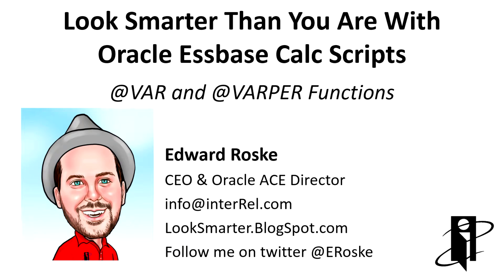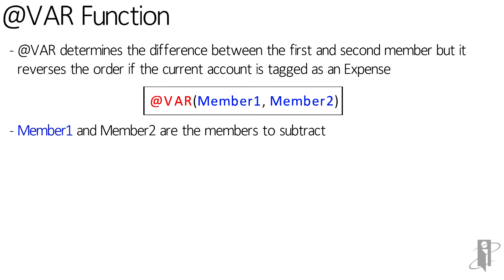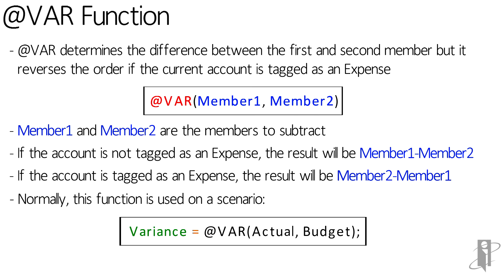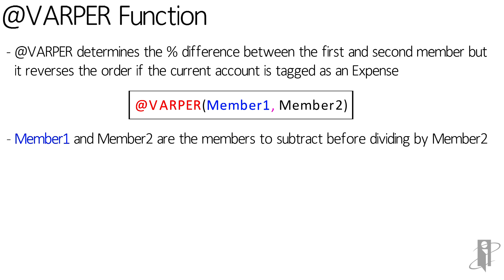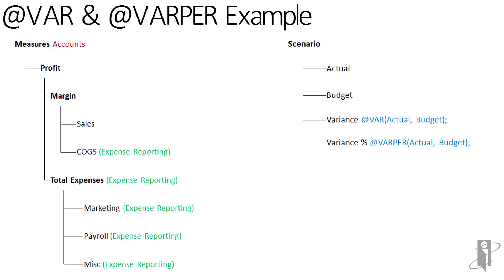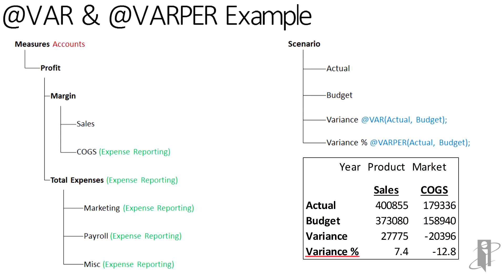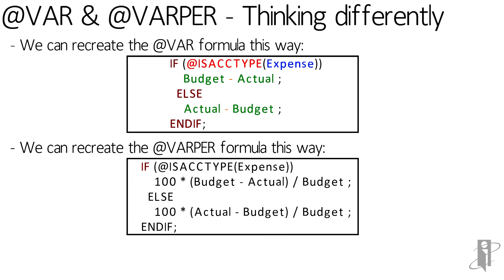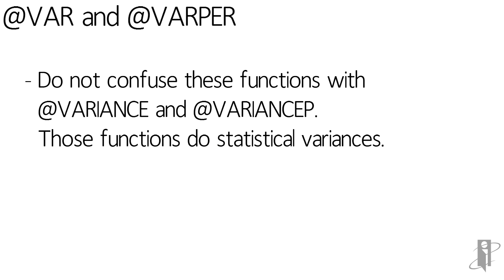Essbase @VAR and @VARPER Functions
interRel presents Look Smarter Than You Are with Oracle Essbase Calc Scripts: @VAR and @VARPER Functions.

Edward Roske